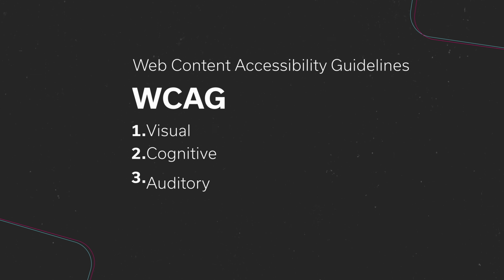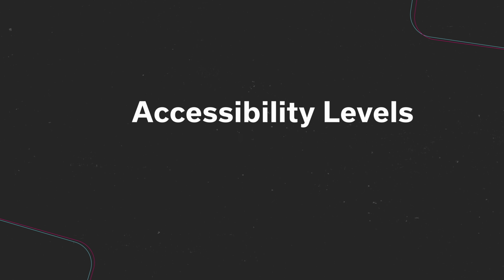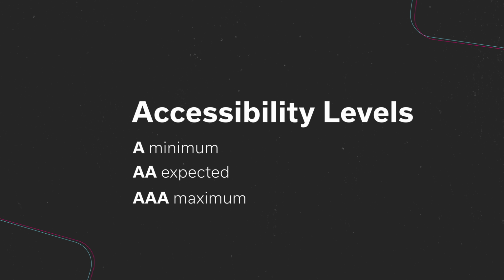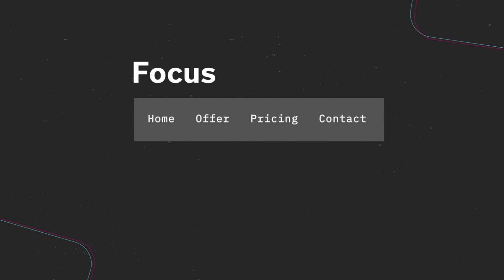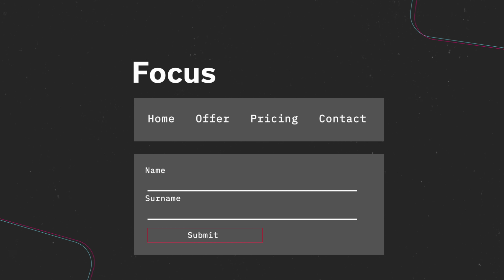a11y – Make your App Accessible for Everyone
The Web should be available and easy to interact to everyone, no matter the health condition or current life situation.

Have you ever wondered what it is like to use a computer without a mouse or how can a blind person navigate through websites? Those are fundamental questions.

Paweł Waligóra, a Software Developer at Synergy Codes, will answer them and give you a few tips on how developers can make the Web as accessible as possible.